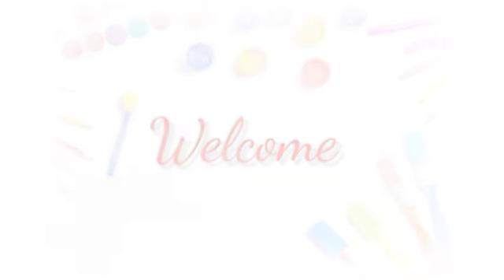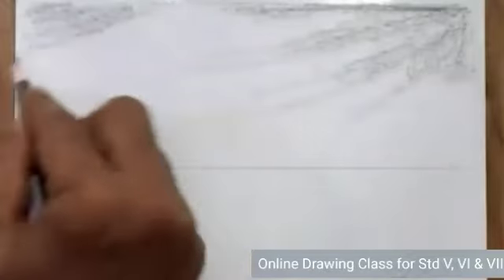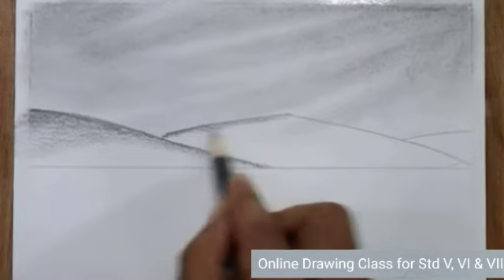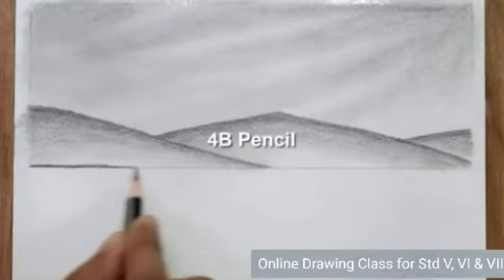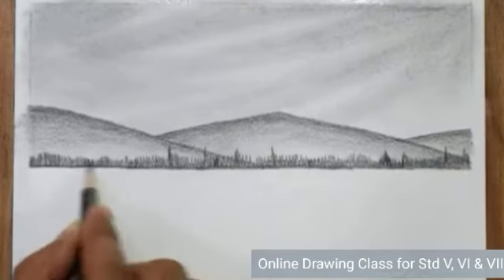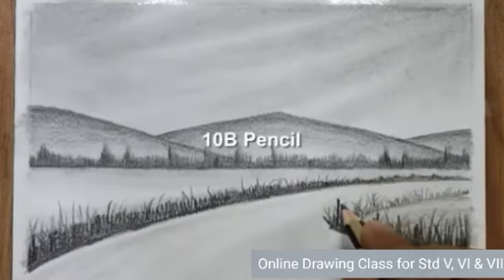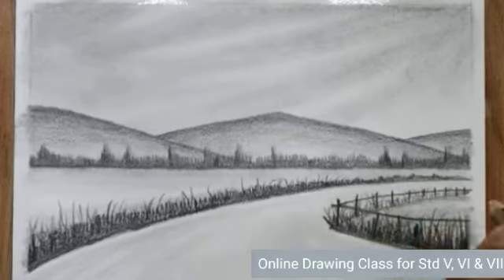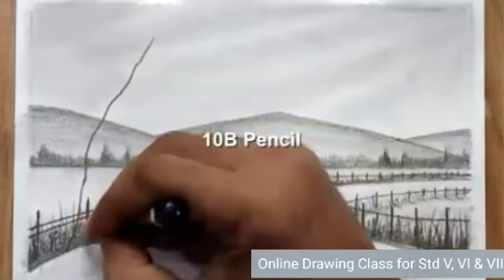Online Drawing Class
Std. V, VI, VII,
Little Flower English Medium School,
Karuvarakundu